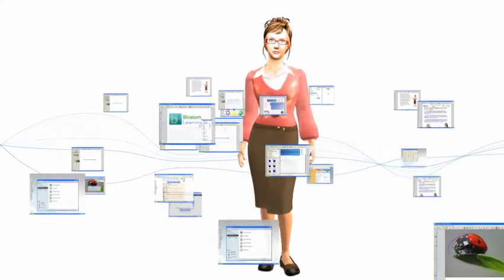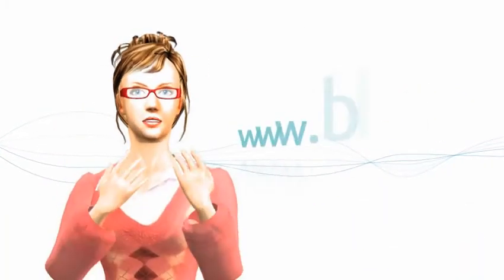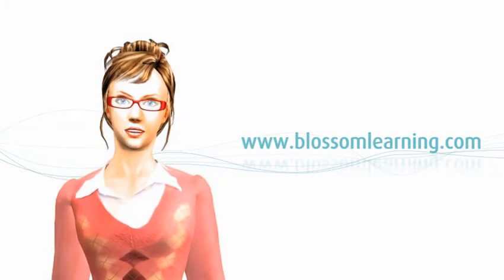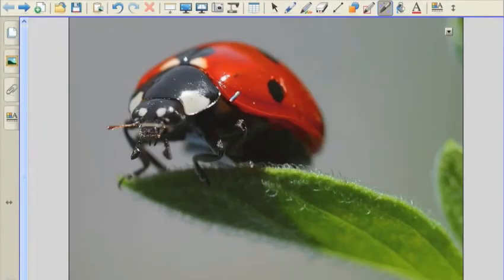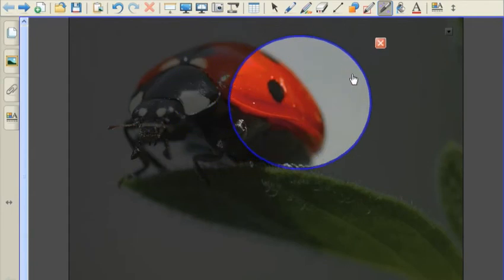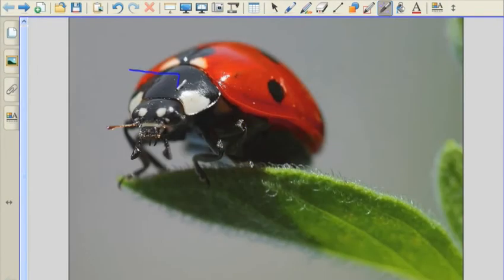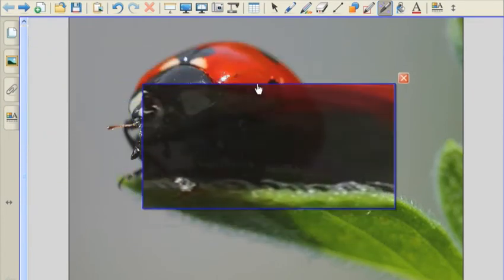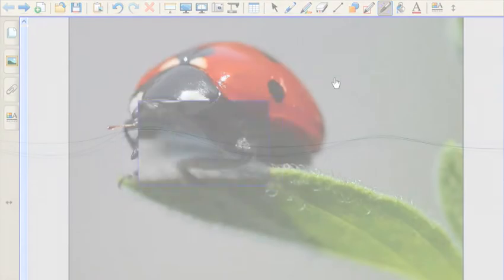Using the Magic Pen tool on a SMART Board - from Blossom Learning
This video shows a clip from the Blossom Learning online applied SMART Board course of how to use the three features of the magic pen tool.

(1) Use disappearing digital ink
(2) Creates a spotlight
(3) Magnifies an image

This tool is great for teaching any subject on a SMART Board. Teachers like it because it looks very impressive.